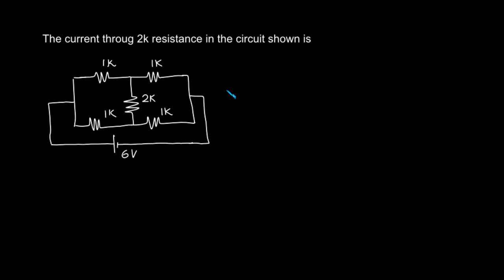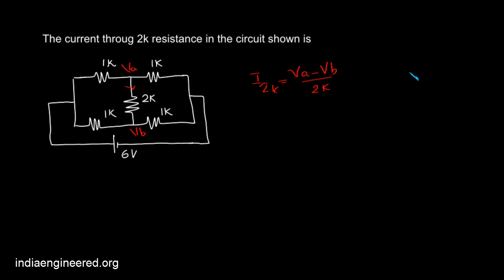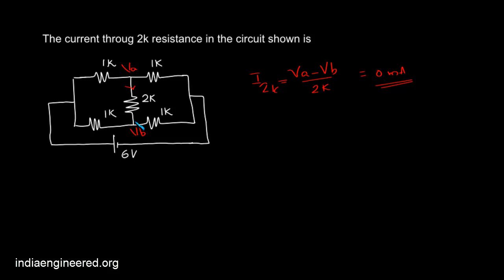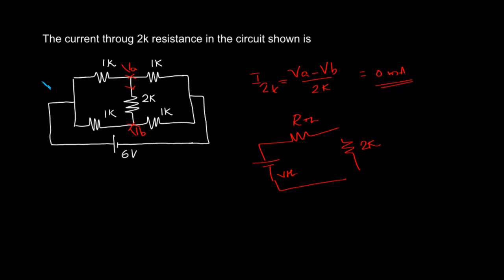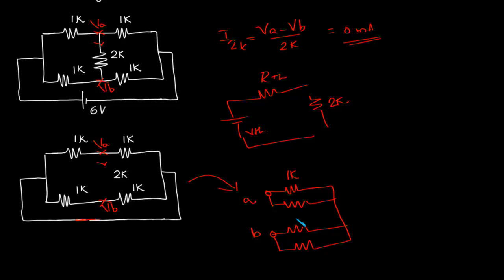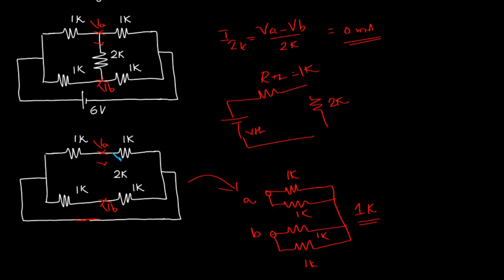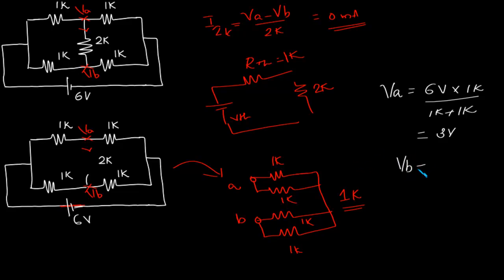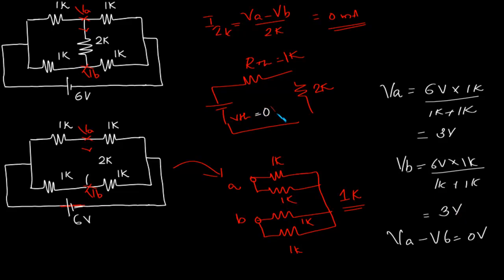GATE EE Previous Papers Network Theory #27